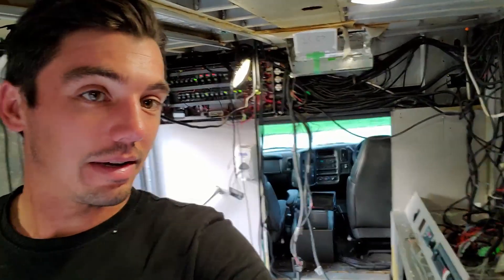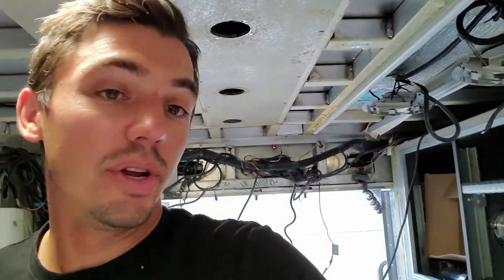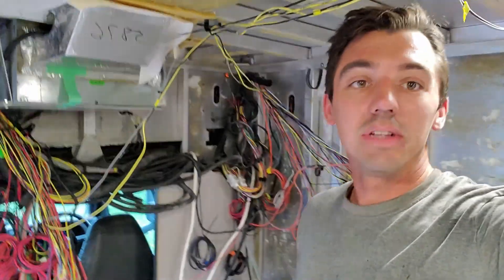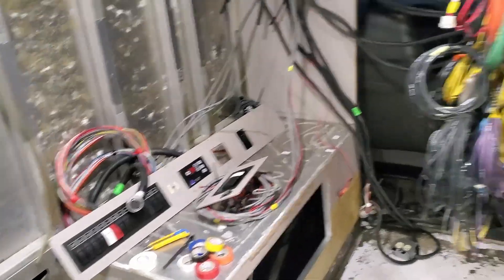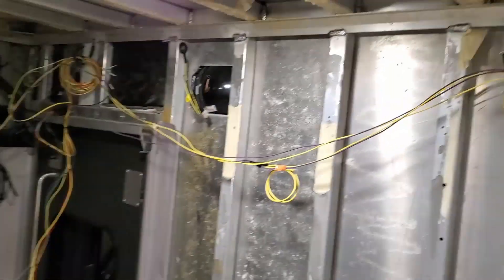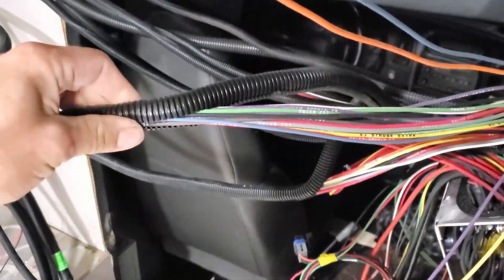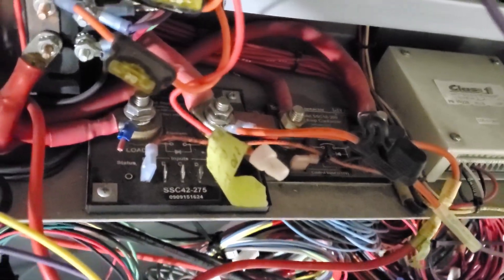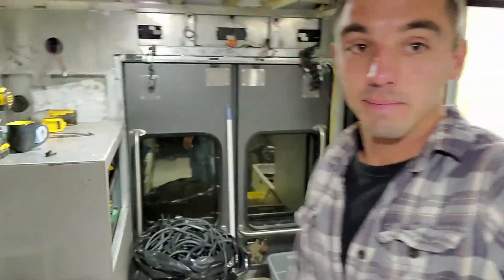Electrical Series #1 | Converting our 4500 Kodiak ambulance into a camper ... one wire at a time!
This is the first video of what will be a mini-series about the electrical system (demo-ing it and rebuilding it!) in our 4500 Kodiak ambulance.

We are so lucky that one half of us (Andrew!) is an electrician.

In our next electrical video, Andrew will run through his plan to rebuild the electrical system, including with some sick Victron gear.

Time Stamps
00:00 - Intro
00:18 - Wires Everywhere
01:58 - So much wire loom
02:52 - One Eternity Later
03:54 - Almost DONE !!!
04:55 - Explaining All the Wires
08:33 - Future Plan